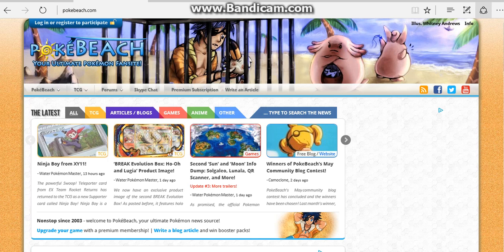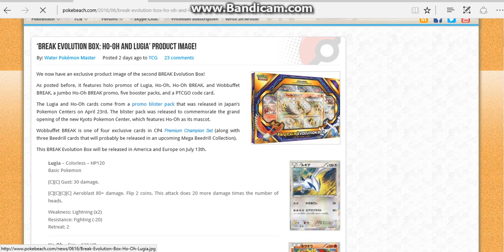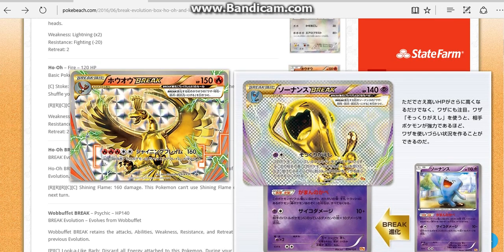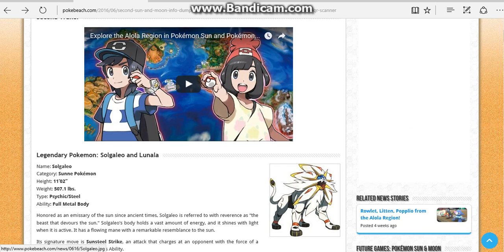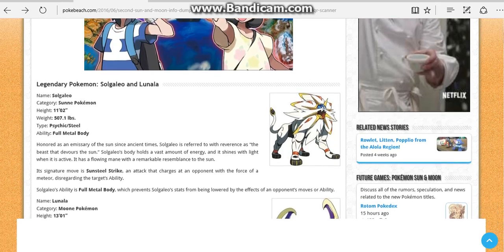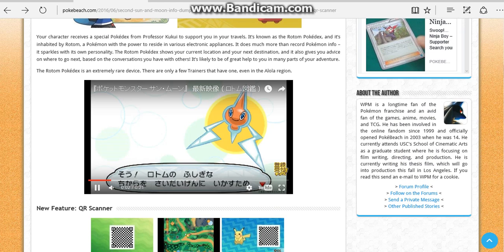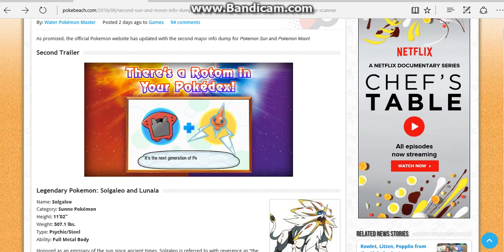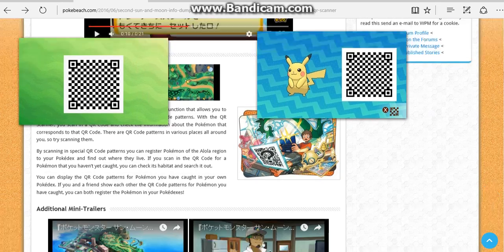Pokemon Update Video:Pokemon XY 11 And Pokemon Sun and Moon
this is what I think of pokemon sun and pokemon moon and also the new pokemon ho-oh box looks awesome. Waiting for it to come out and also ninja boy for gen III that could mean something like maybe in gen III of pokemon cards having the deta species and in XY 11 having the dual type pokemon. thought it was interesting